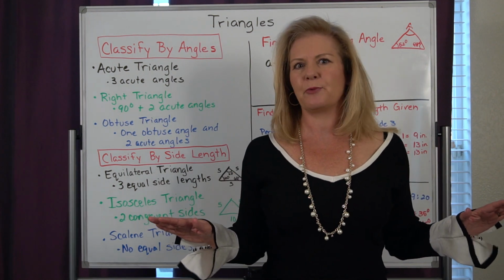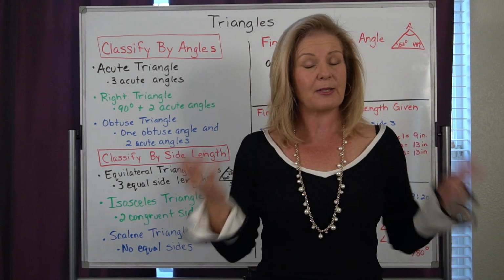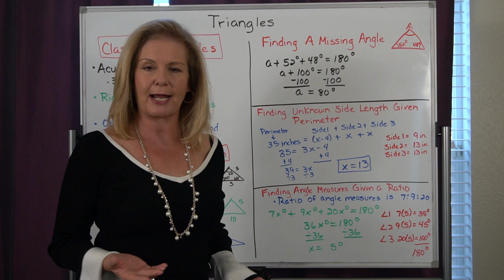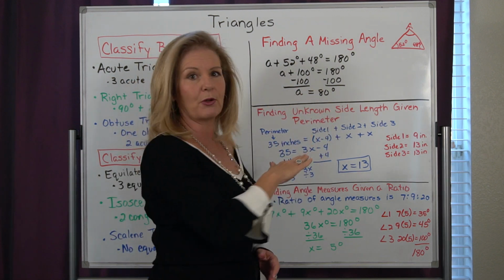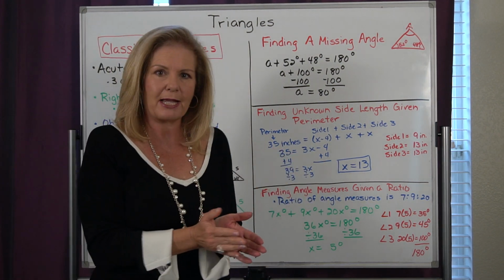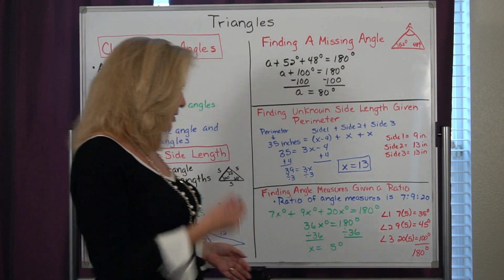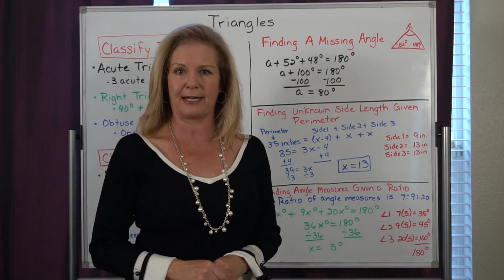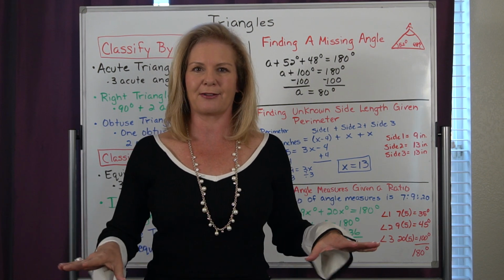Triangles - Lesson 10-1